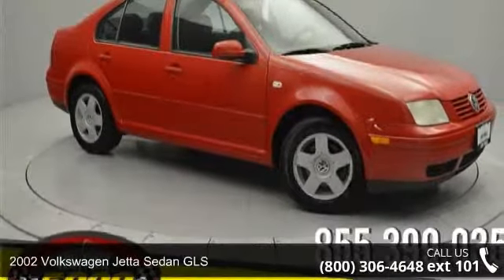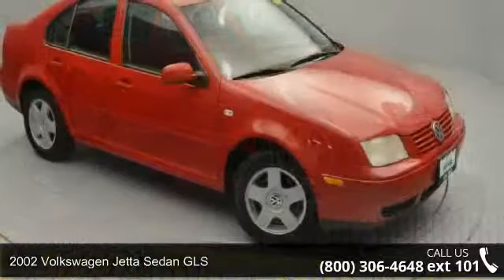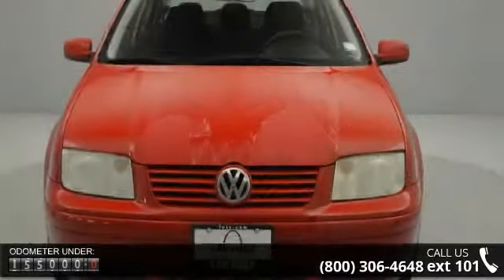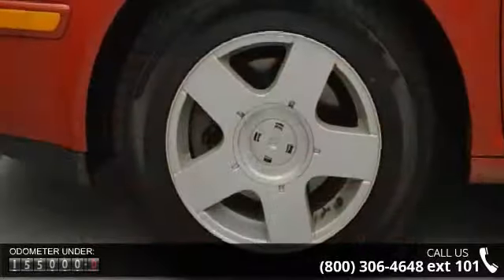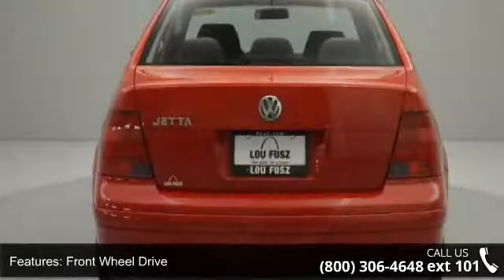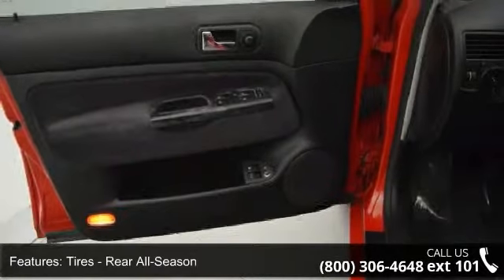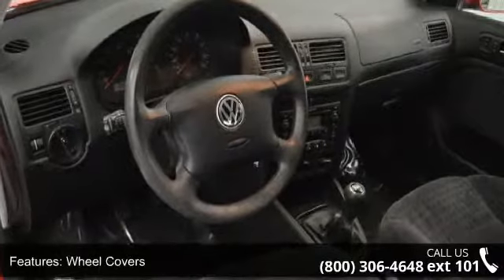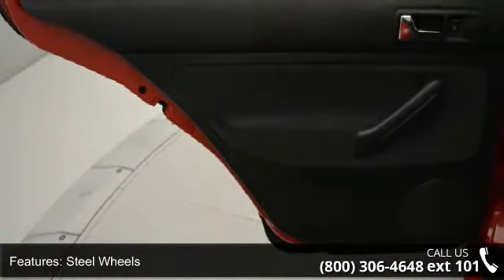2002 Volkswagen Jetta Sedan GLS - Lou Fusz Mazda - St. Lo...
Look at this 2002 Volkswagen Jetta Sedan GLS. This Jetta Sedan has the following options: Pwr windows w/1-touch up/down feature & pinch protection, Front seat height adjustment, Pwr rear window defroster, (2) front/(2) rear reading lights, Premium AM/FM stereo w/cassette/CD player-inc: CD changer control, (8) speakers, anti-theft coding, Dome light w/time delay, Front safety belt height adjusters, Dual covered illuminated visor vanity mirrors, 60 amp/hr battery, Fully-lined carpeted luggage compartment w/light. It has an Automatic transmission and a Gas I4 2.0L/121 engine. Stop by and visit us at Lou Fusz Subaru (Saint Peters), 4220 N Service Road, Saint Peters, MO 63376.